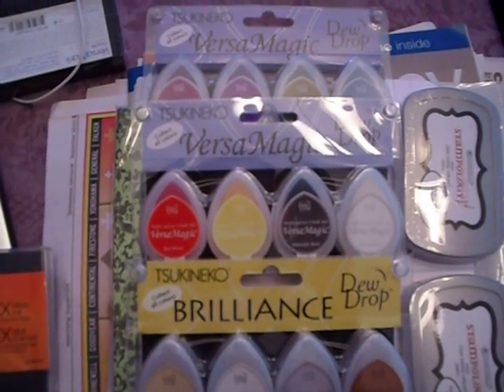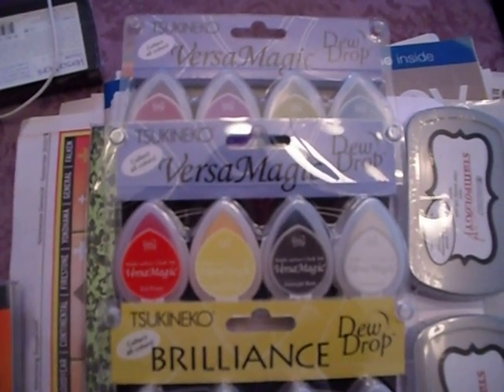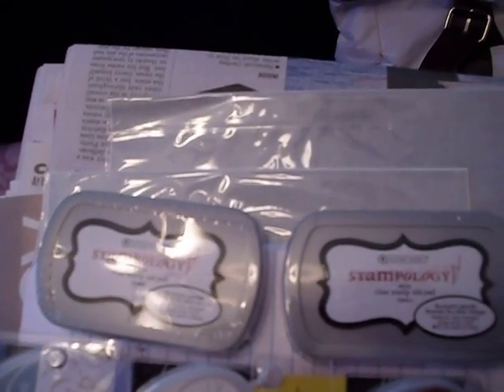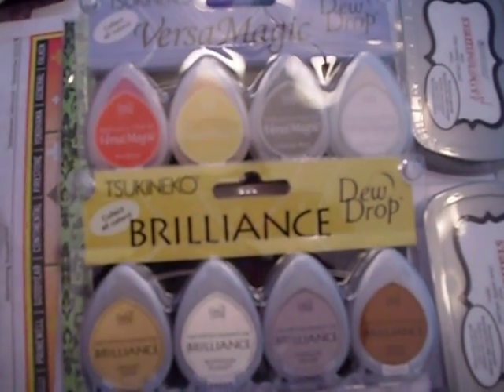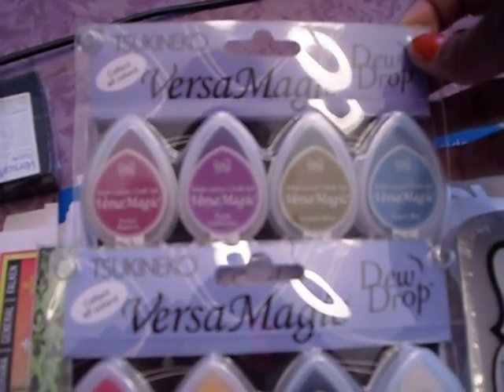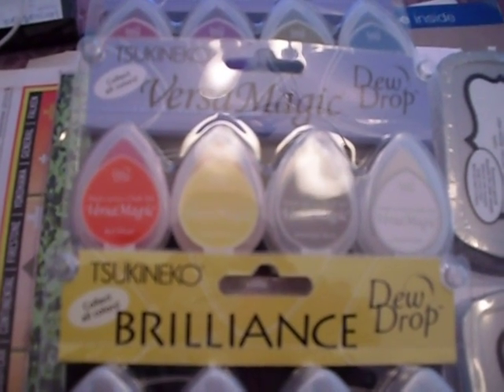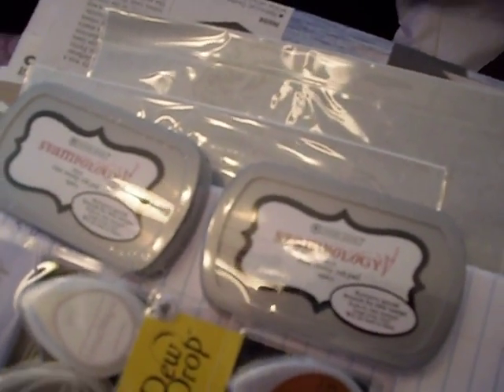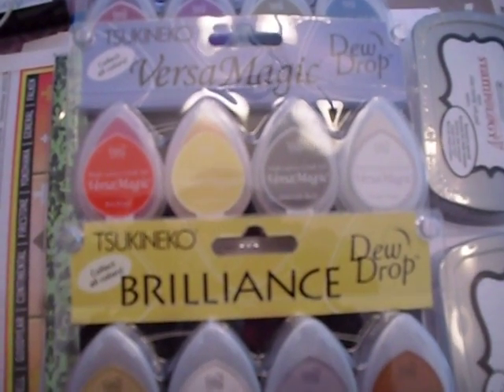Stamp ink pads for sale--Sold!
All of these are brand new in the packages.